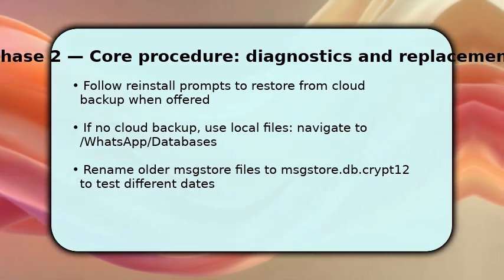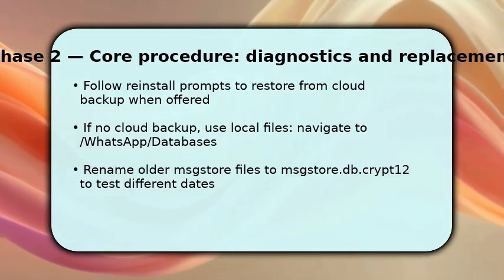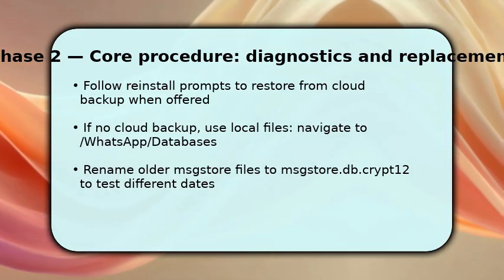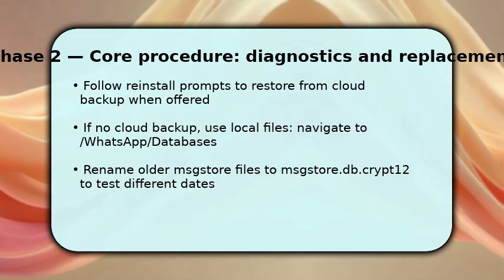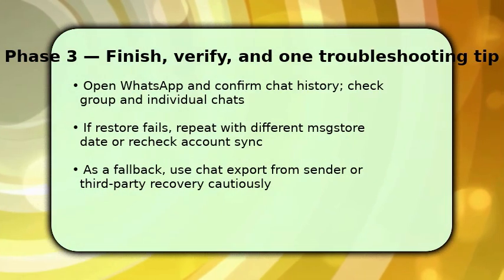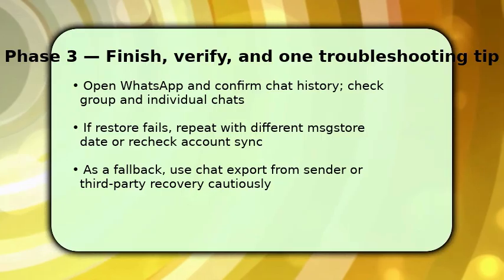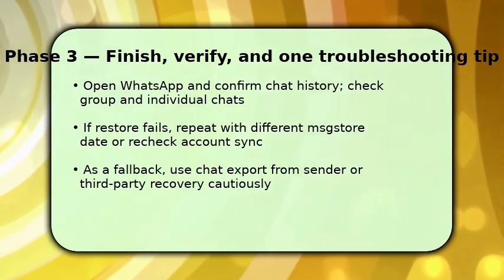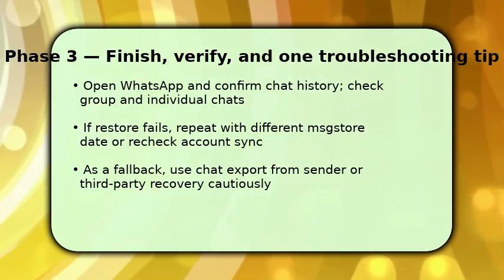How to Search Deleted Chat on Whatsapp - Step by Step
How to Search Deleted Chat on Whatsapp - Step by Step | 🔒 Surfshark VPN Deal — Stay private and secure. $1.99/mo + 3 Months Free ▸

Learn the step-by extrication process of recovering deleted chats on WhatsApp with our comprehensive guide. Discover methods to restore your lost conversations and tips for prevention.